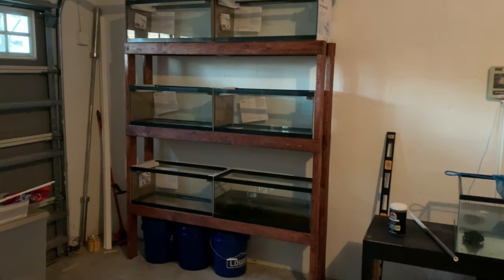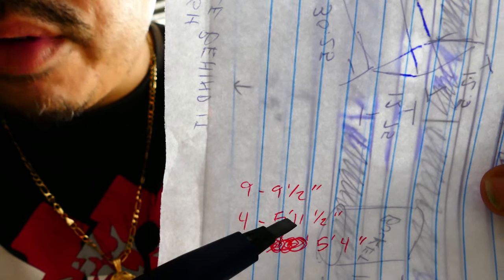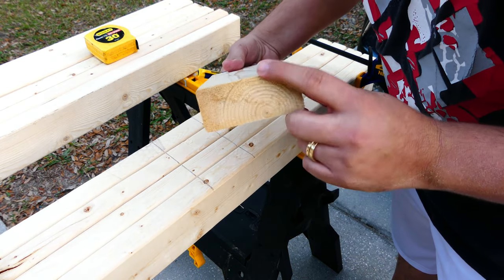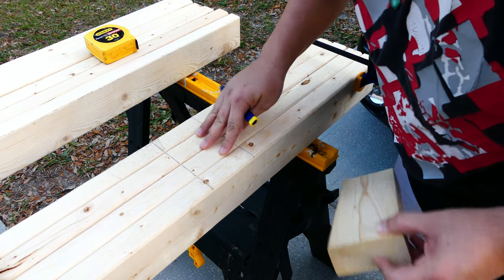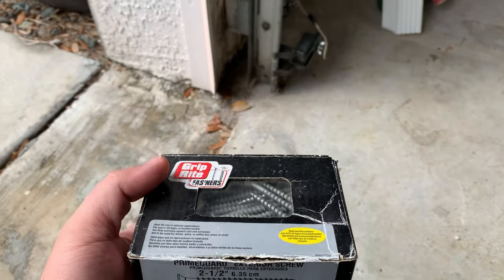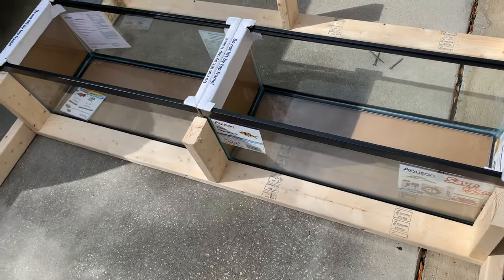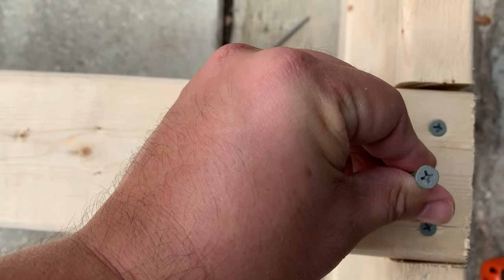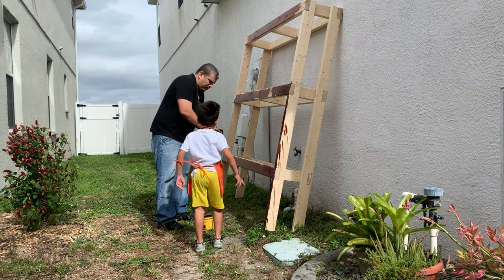DIY Aquarium Rack build - For 20 long, 29 Gallon, and 37 Gallon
First rack in the fish room is officially built and I go over how I went about building it. In this DIY tutorial I quickly go step by step as to how you can replicate the same build that I created here. I also applied a nice finish stain to the rack and it was really simple so anyone can do it by just following the directions on the can. I want to say that this build was inspired by Ted Judy's build on YouTube and make sure you check out his video as well.

Cut List:
9 at 9 1/2"
4 at 5'11 1/2"
6 at 5'3 1/2"

Height of Dado joints will vary depending on the size tank you choose as well as preference.